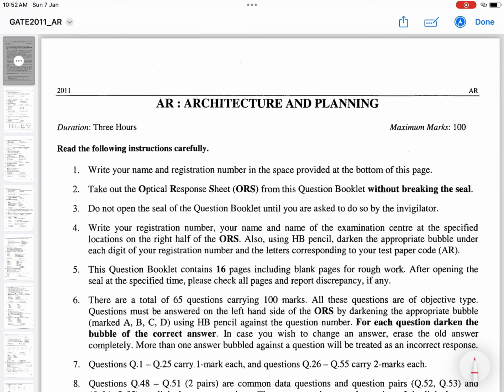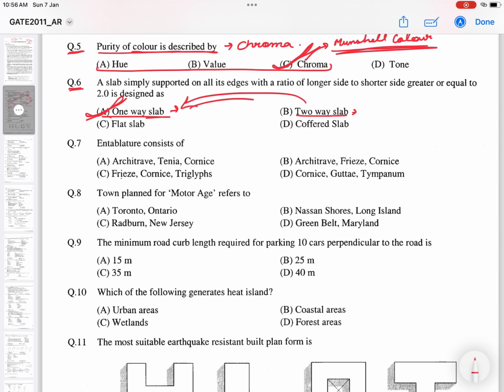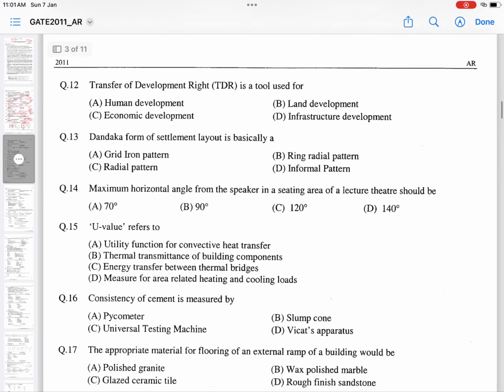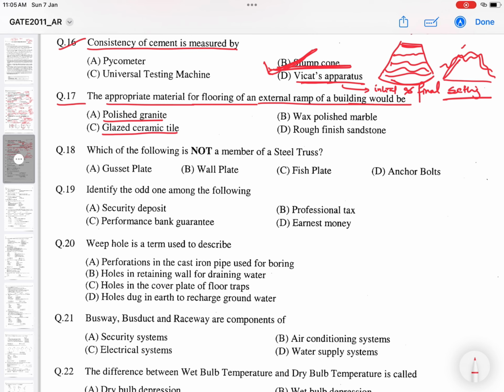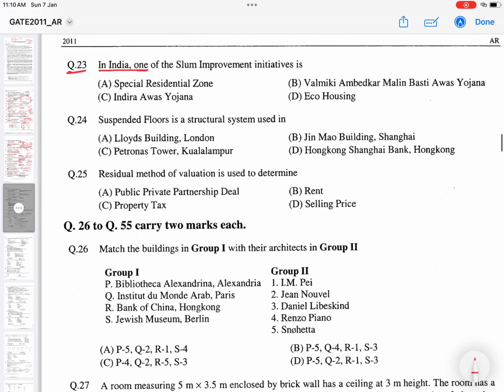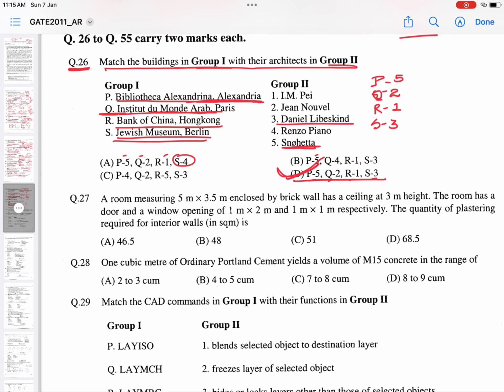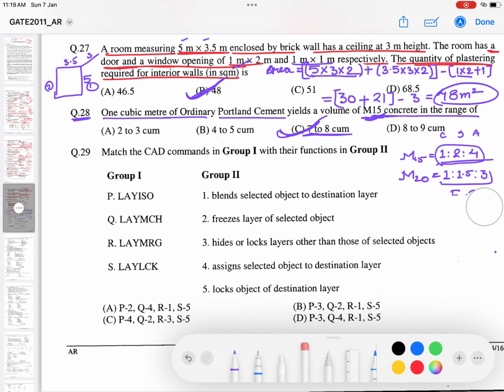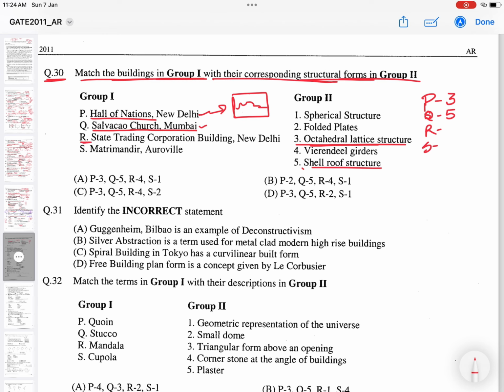GATE Architecture & Planning 2011 question paper solution in detail part_A